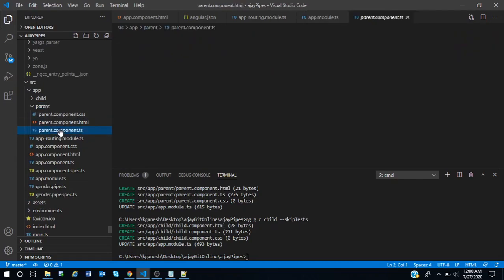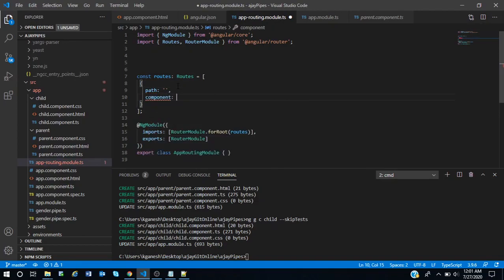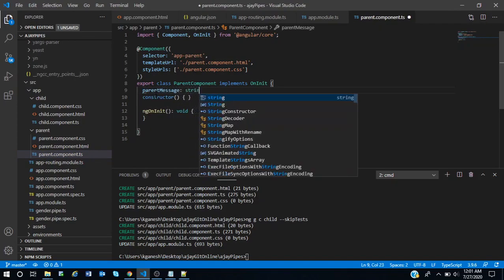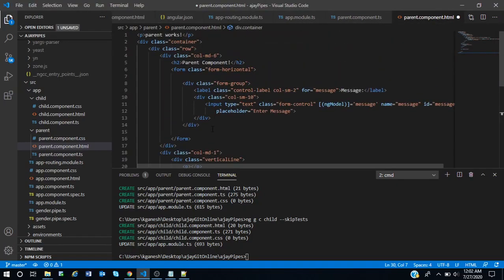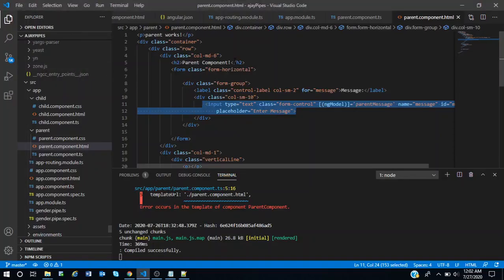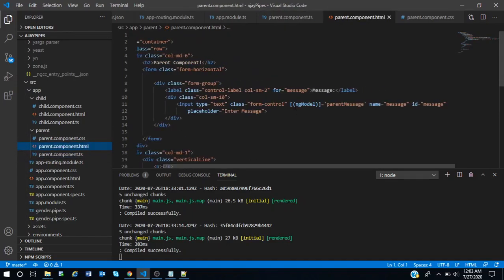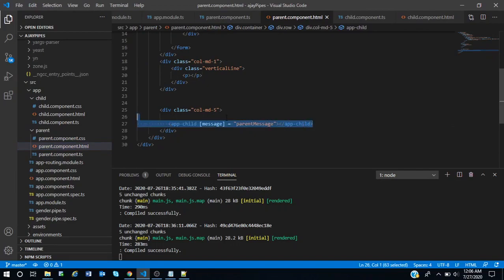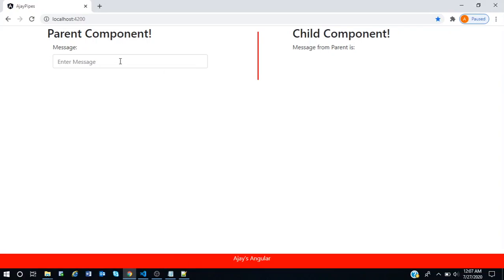Angular Sharing Data b/w components - Part 1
Step 1: Create a Parent and Child Component using Angular CLI and command (ng g c Parent), (ng g c Child)
Step 2: Declare a Variable name it as parentMessage and data type as string
Step 3: Declare a input Text box and give it as NgModel
Step 4: Declare a @input in Child Component and name it as message
Step 5: In the Parent component.html add selector tag and pass the data to message variable in child component from parent Variable parent Message
Step 6: You can observe ultimate output